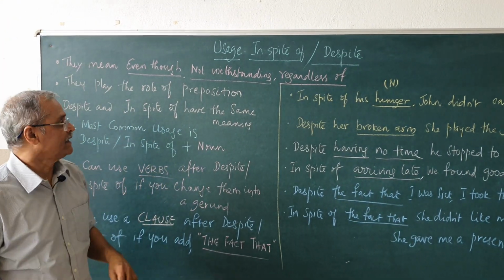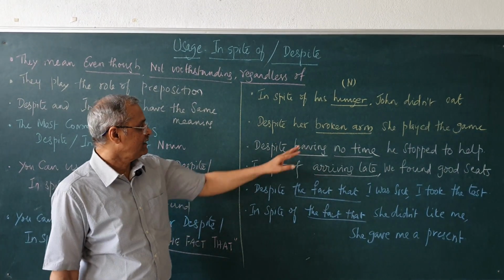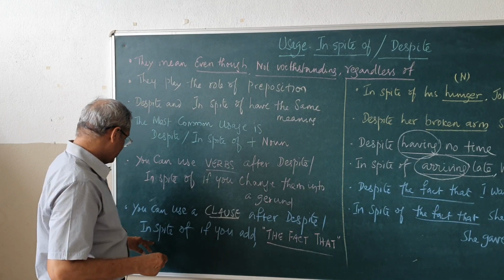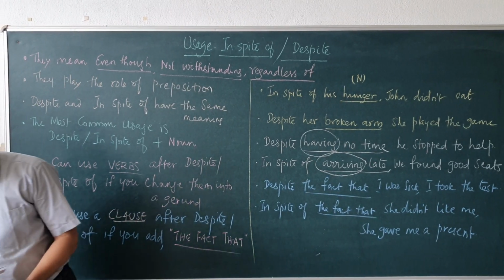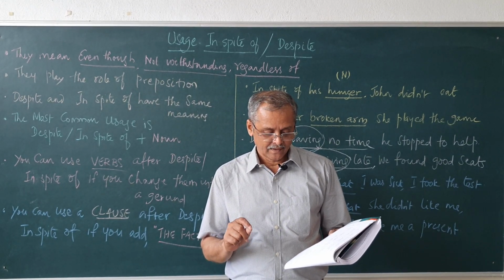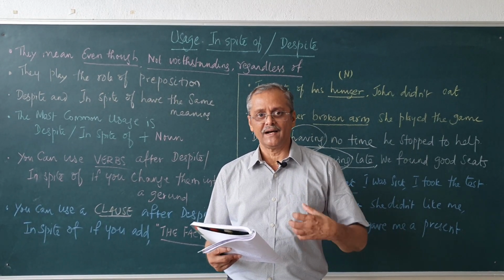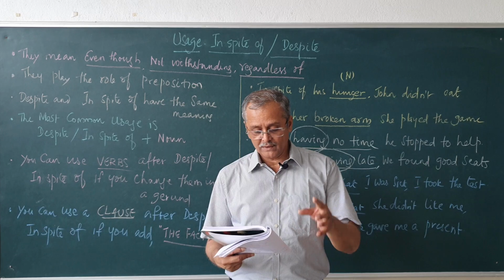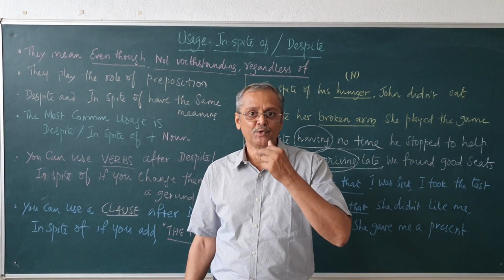Grammar and Usage..In Spite Of and Despite...@vedantaenglishlanguageacad3869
This video deals with the usage of In spite of and despite in our day to day communication..the concept is taught with plenty of real life examples.